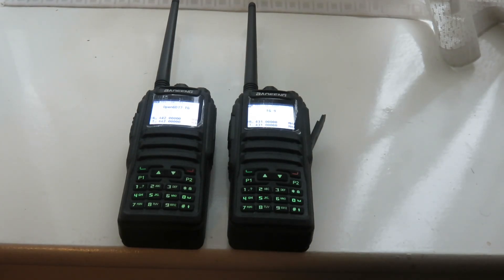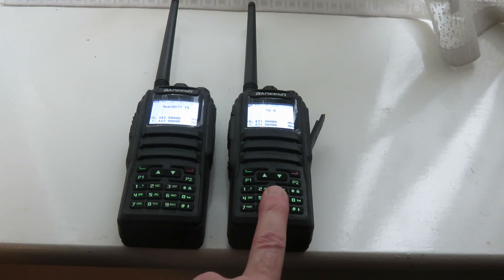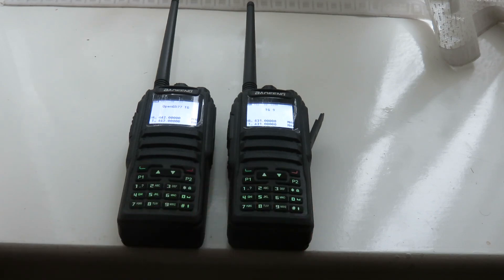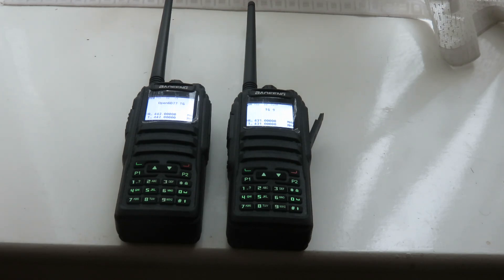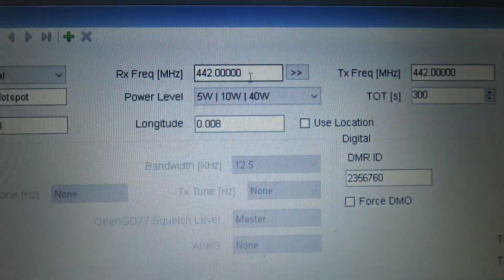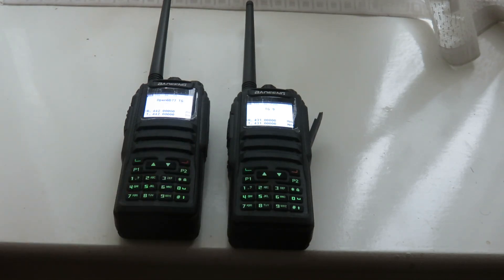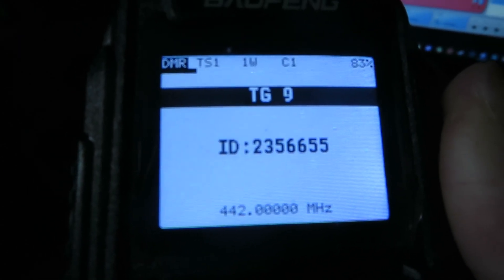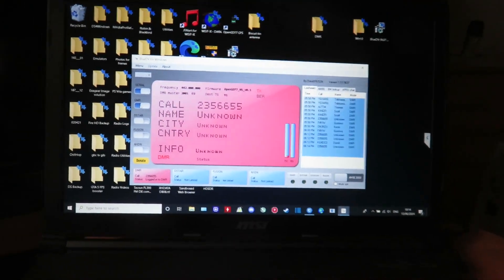Baofeng DM-1701 for DMR: 2nd day, how am I getting on & Hotspot already working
Showing my progress with my Baofeng DM-1701 transceivers on my 2nd day. I also show my Hotspot setup working which has enabled me to make contacts already.
Something to note in this video, although setting up my Hotspot for 5 watts seems extreme for the home, this solved the garbled audio issue I had on transmit. My guess is that I have a noise issue at home on the 70cm band so therefore bumping up the power enables me to transmit properly past the noise. Each person's mileage will vary, some can get away with 0.25 watts of power, others won't like myself.

00:00 Introduction
00:15 Why I am giving an update?
00:53 Already making DMR contacts via hotspot
01:22 Recommending the OpenGD77 firmware
02:01 Problem with DFU driver installation on Windows 10
04:25 Advice for DFU driver installation issues
04:44 2nd problem, bad audio on transmit
05:42 My solution to bad audio
06:11 I was finally able to talk to other operators
06:44 Pleased with the two Baofengs
07:13 Recommending the Baofeng DM-1701 for DMR
07:58 Showing my hotspot working & setup
09:32 Recommending DMR